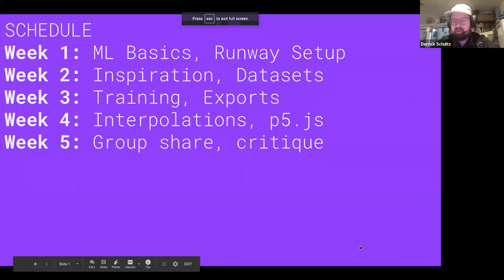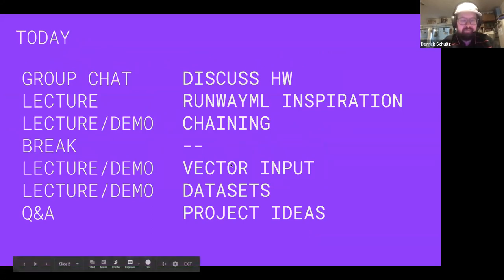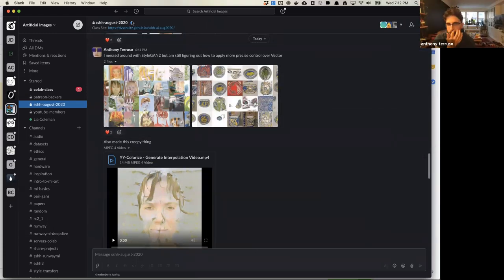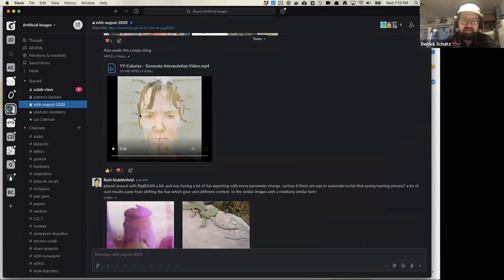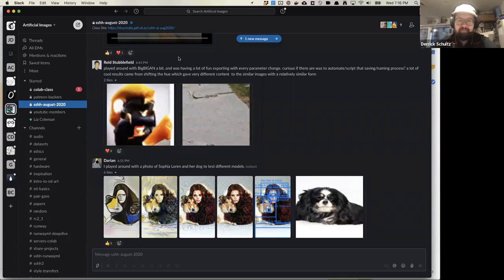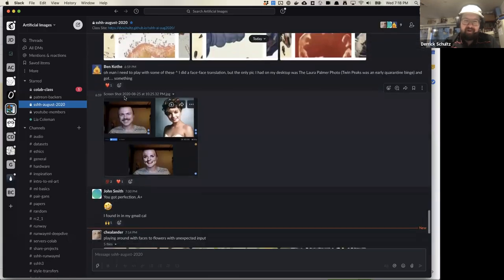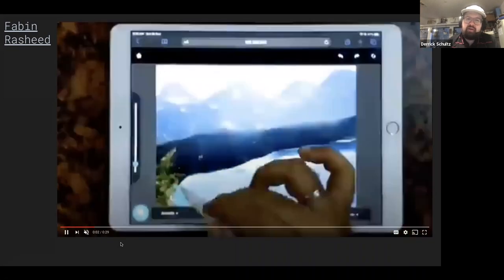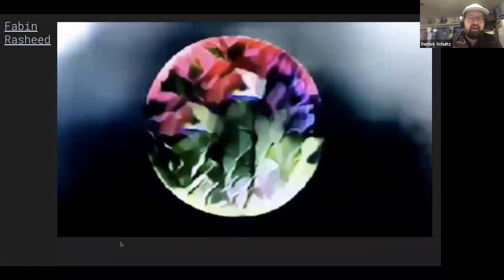SSHH Artificial Images: Week 2